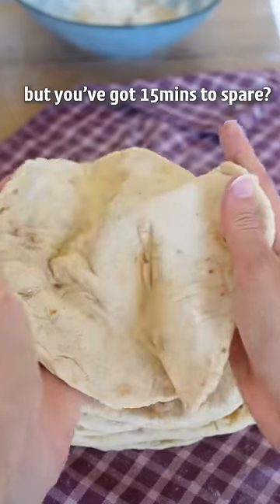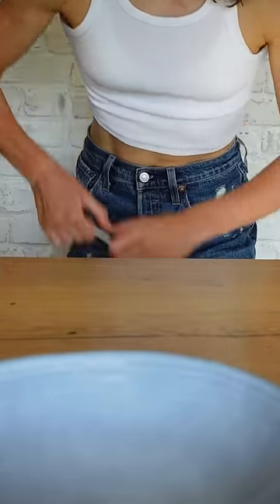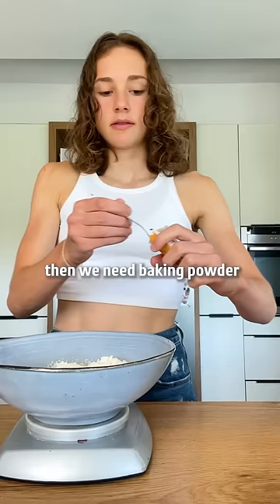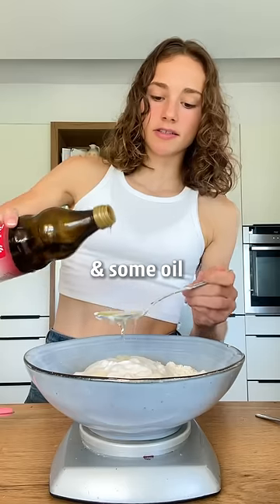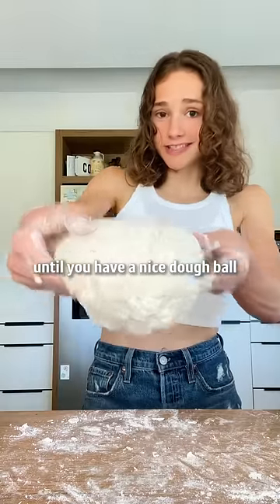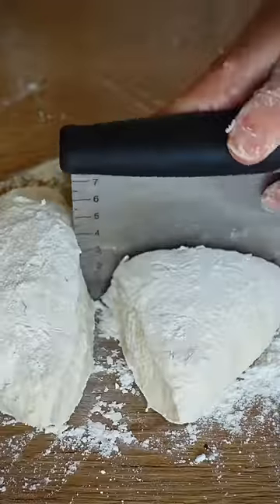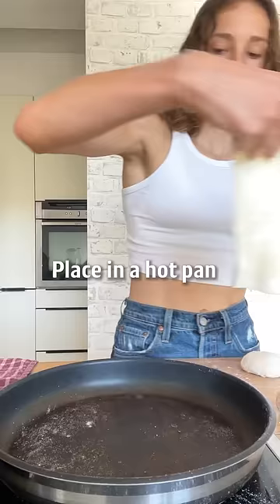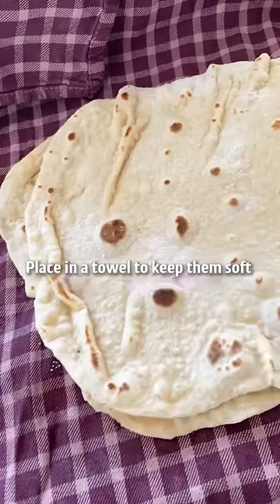Perfect for when you ran out of bread 👀